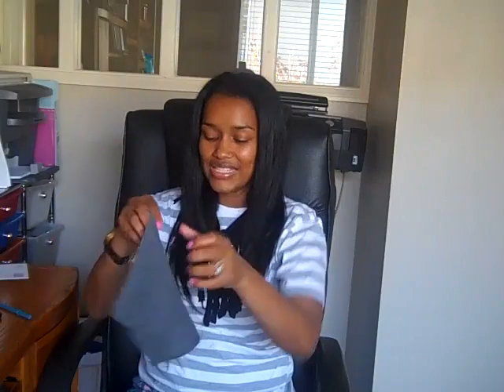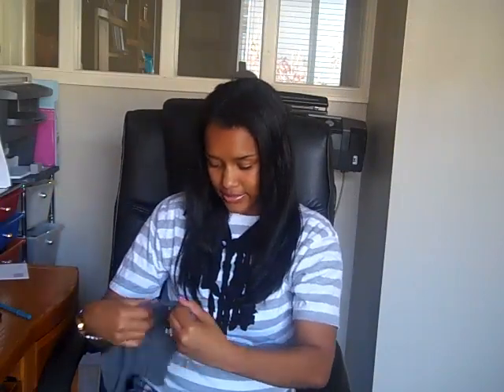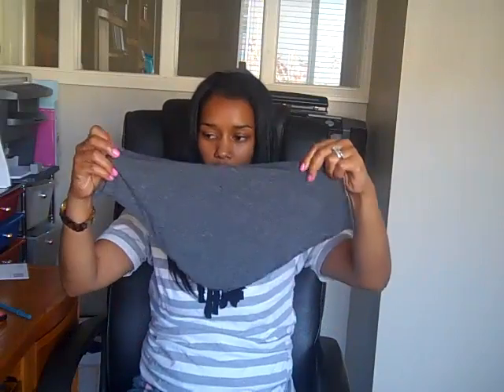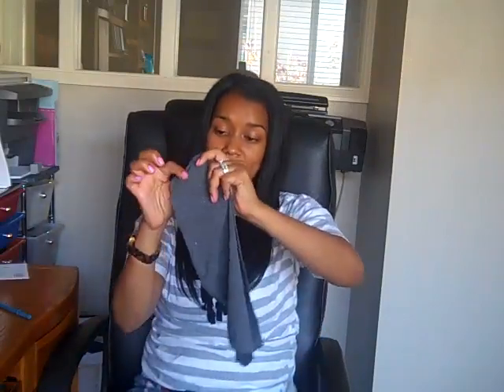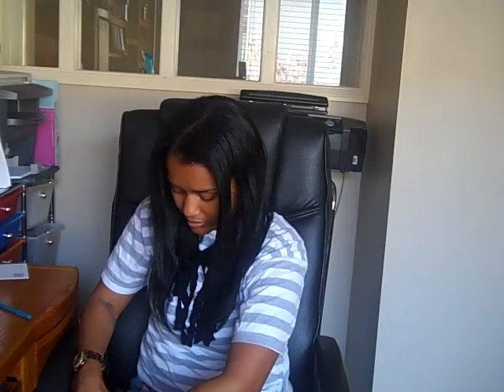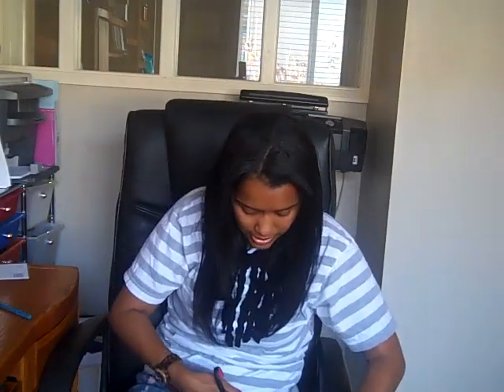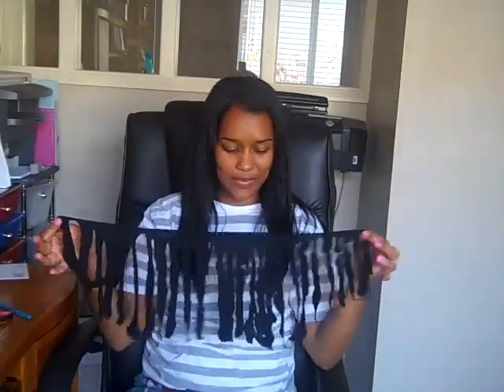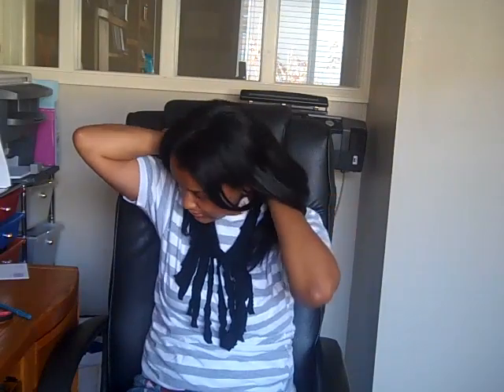DIY: How to Make a Fringe Necklace out of a T-Shirt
follow me @FASHIONdujour